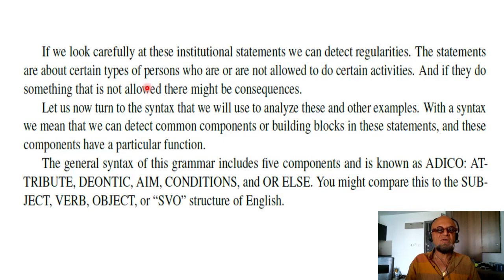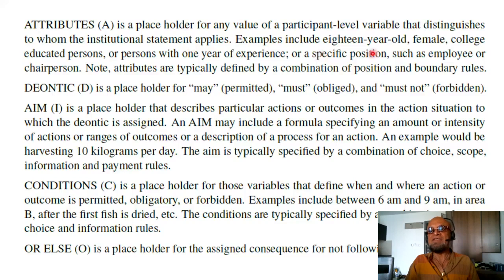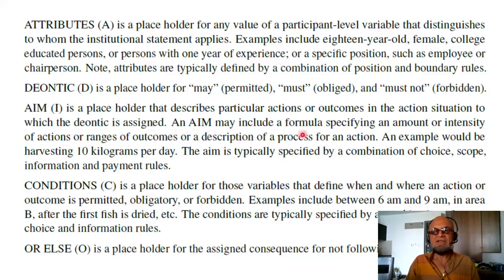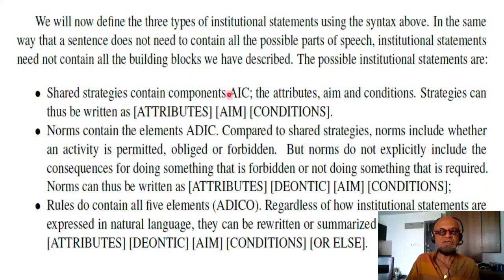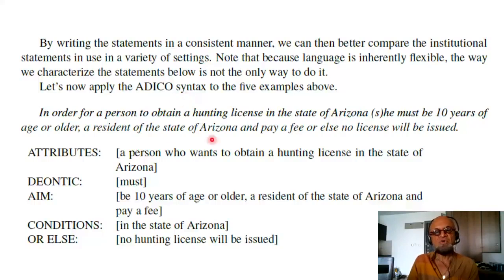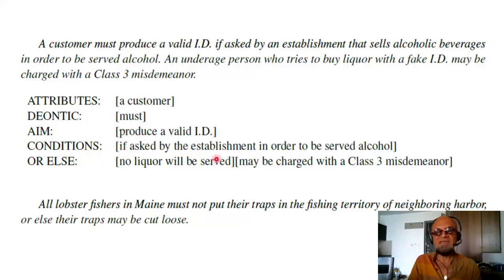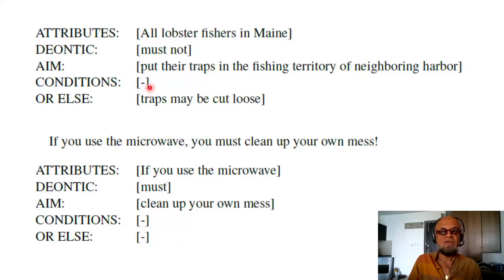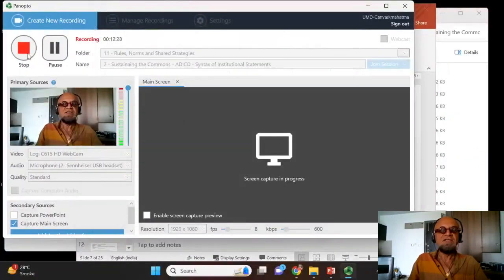Ch 11 - 2 - Commons: ADICO (Attributes, Deontic, Aim, Conditions, Or else) syntax of rules!